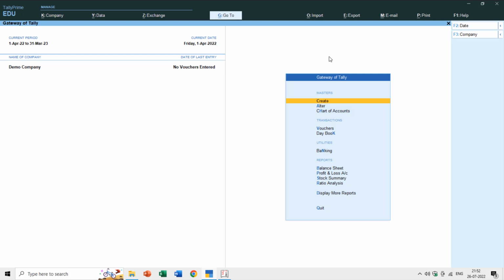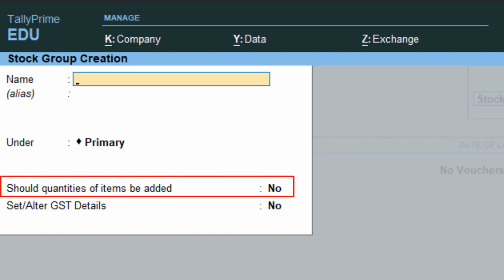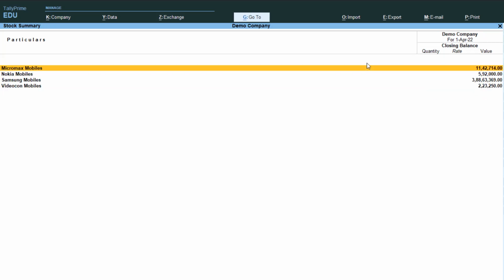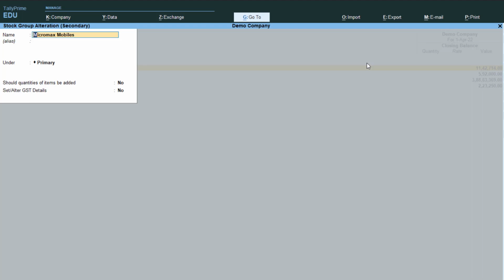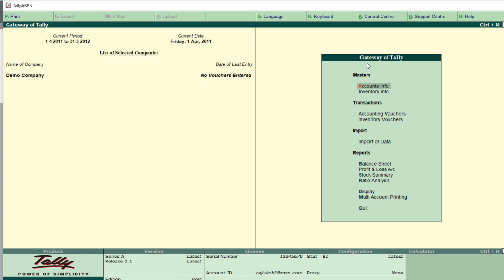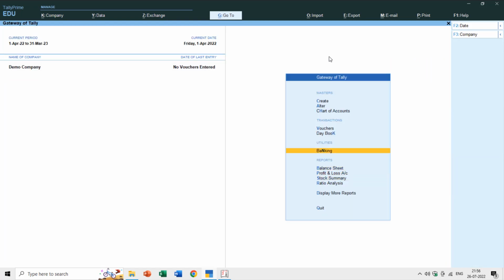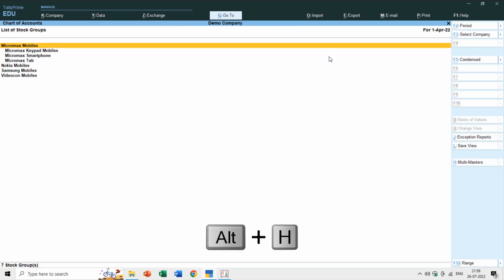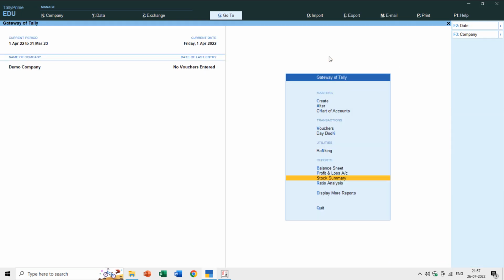How To Use Subtotals in Tally Prime | Controlling Stock Group Visibility - Lesson 15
In this comprehensive tutorial, you'll gain the expertise to seamlessly manage subtotal visibility for Stock Groups and Subgroups in both Tally Prime and Tally ERP 9. Understanding this crucial feature can enhance your inventory management and reporting capabilities.

🔑 Key Points:

✅ Show or Hide Subtotals: Discover how to determine whether quantities of items should be added for a Stock Group. This choice affects the display of total closing balances.

✅ Default Settings: Uncover the default settings in Tally, which typically keep quantity-wise closing balances disabled for primary Stock Groups.

✅ Stock Summary Clarity: Learn how toggling the "Should quantities of items be added" option can significantly impact the visibility of quantity-wise closing stock, especially for Stock Groups containing numerous sub-groups and items.

Your contributions enable us to continue creating educational content.

🌻 A Tally Prime Tutorial By The Teacher 🌟

Unlock the potential of your Tally software with this informative and engaging tutorial. Join us as we delve into the intricacies of stock group subtotals, empowering you to make more informed inventory management decisions.